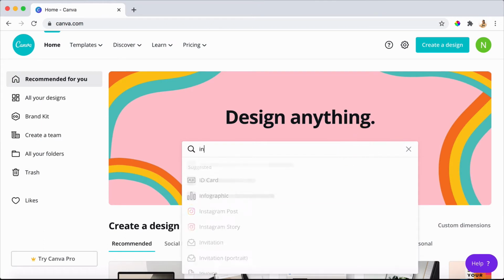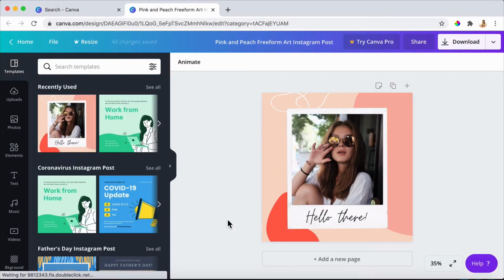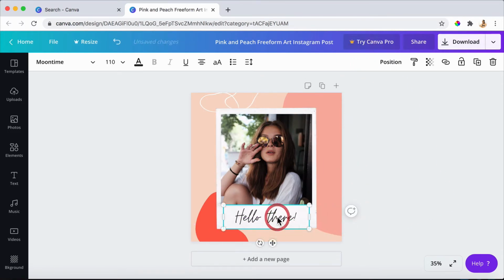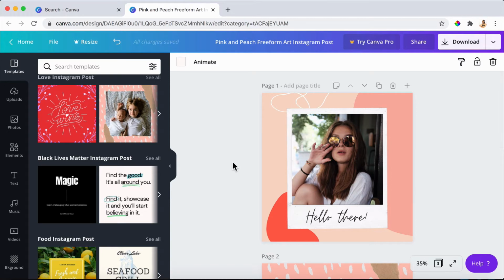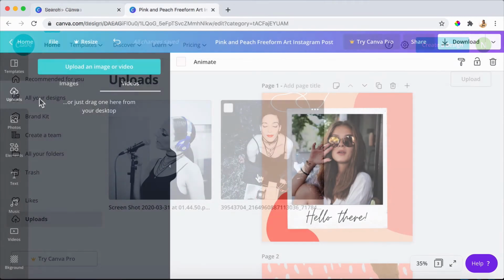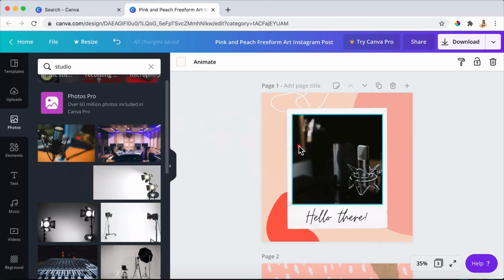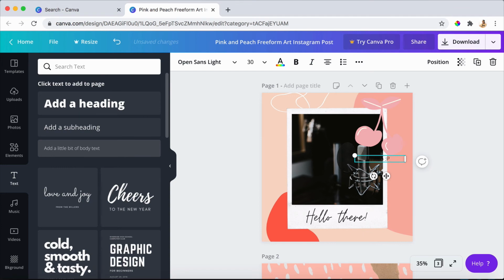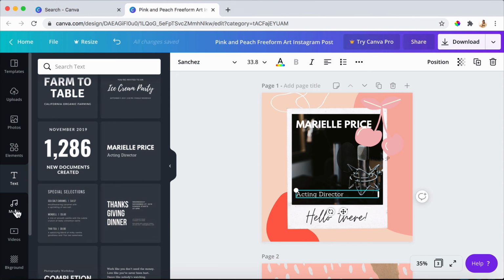Canva 2020: Upgraded Design Tools (Part 1) #5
How to use Canva's Upgraded Design Tools to access Design Templates, Upload your own Images and Videos, Use Elements & Text, and access the Canva Stock Photo Library.

Canva is a powerful and free image editing and graphic design tool that entrepreneurs, startups and small business owners can use to create state of the art branded visuals, quickly and easily.

With this channel, I want to introduce Canva to as many entrepreneurs, startups and small business owners as possible and teach them how to use Canva to create professional visuals and graphic designs for their personal branding, business branding, digital branding, and digital marketing.

🔥 UDEMY GRAPHIC DESIGN (PAID COURSE) 🔥
Canva 2020 for Entrepreneurs | Master Your Business Branding:

Dream 💭. Believe 💡. Succeed ✨.

-Ornella
- Your Go-To Business Branding Guru -